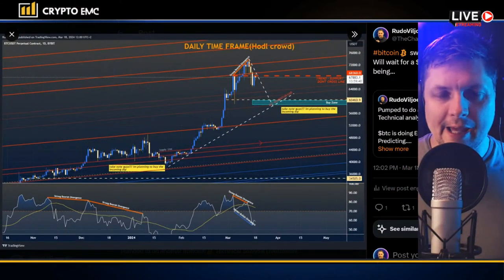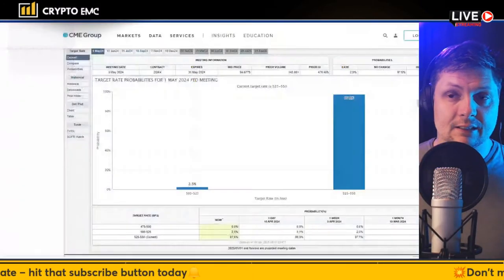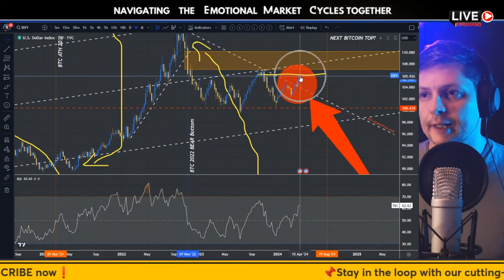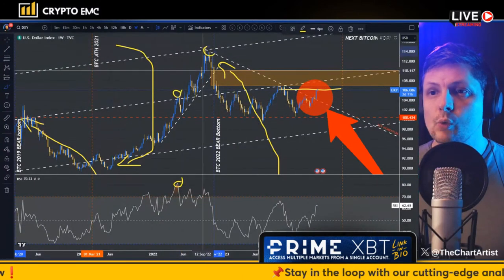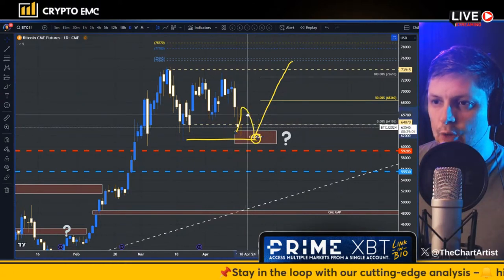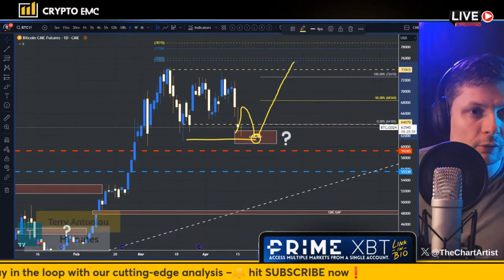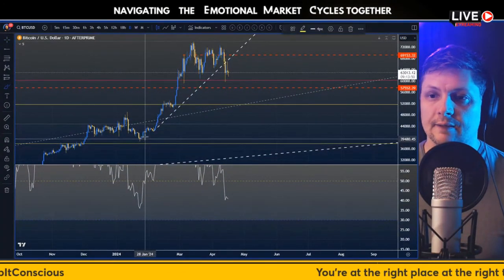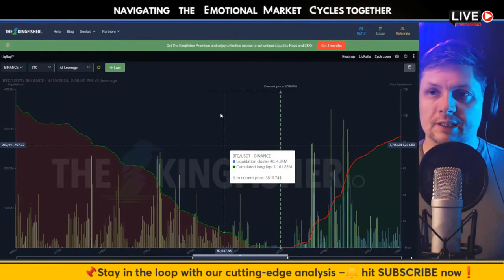Bitcoin halving without a PUMP? | What to do with these altcoins? | Live Technical Analysis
🥳BENEFITS
- Free 30day trail access to my PVT group with $2k FTD.
- No KYC required for up to $20k Withdrawal per day
- Trade Cryptocurrencies, Commodities, and Stock Indices.
- 🤝Bonus 7% instant first time deposit bonus up to $7000.

👑 *MiFunder* Get your own funded account today! Up to $250k

I’ll give 5 days free subscription to the first 50 who claim it now🙂
*Use this voucher*: CryptoEMC_KF_InLiqsWeTrust

🥳BENEFITS
- Sign-up bonuses of up to $30,060 on your
new trading account + 0% maker fee for one month.

🥳BENEFITS
- No KYC required

00:00 Welcome
00:18 BTC Analysis
03:08
04:37 BTC CME Gap
06:13 BTC Hidden Bullish Divergence
08:10 BTC Weekly Timeframe
09:52 BTC Daily Timeframe
12:46 BTC Halving & Alt Season
16:29 Hong Kong EFT
19:28 BTC Monthly Timeframe
21:52 BTC Triple Bearish divergence
24:01 BTC Adoption Curve
26:38 BTC Total Market Cap
28:58 USDT Dominance
32:58 Prime XBT Promotion
35:10 BTC Supply and Demand
36:59
41:16
43:20

Wicked Things - Quincas Moreira
Support by RFM - NCM:
Thanks to DankPods, this is best known as the "Headphones comparison" song!
 • Wicked Things - Q...